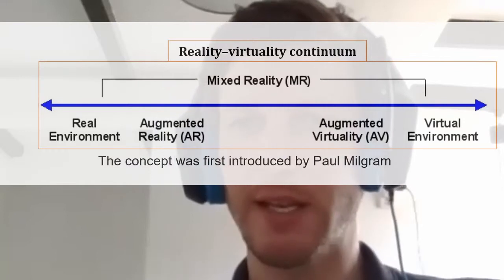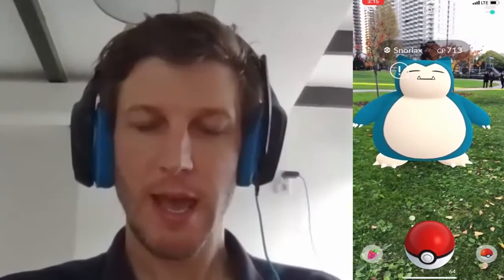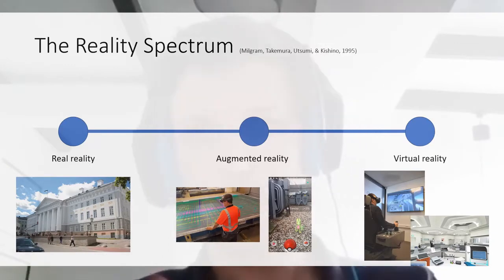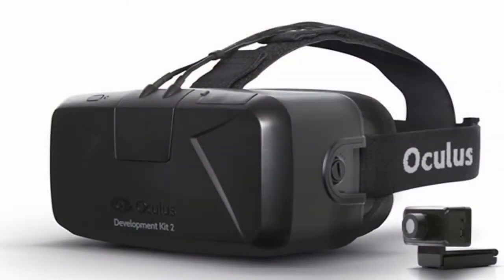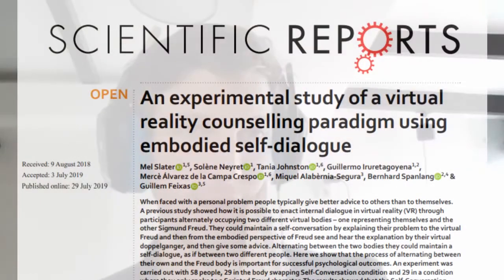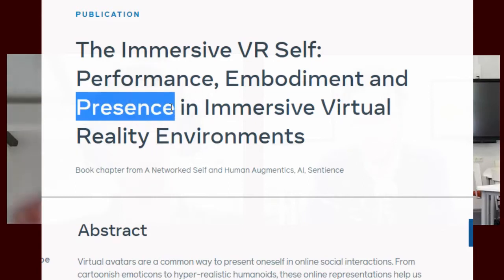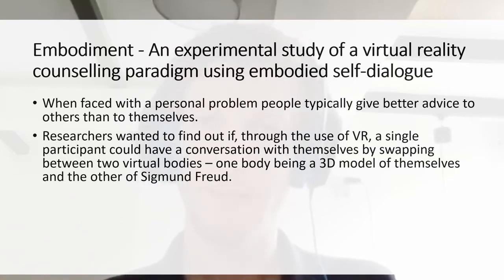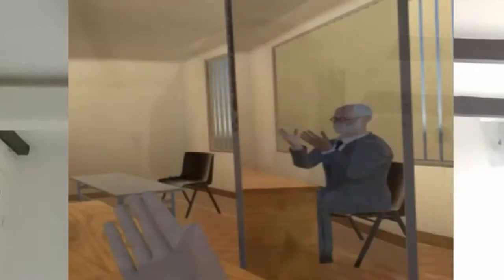A conversation on Virtual Reality with Tim Gallagher and Emanuele Bardone